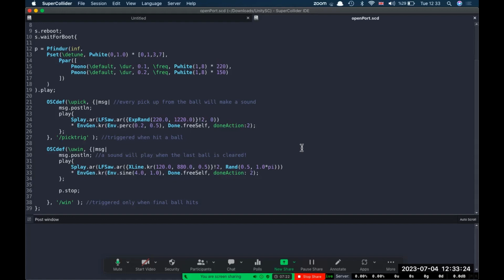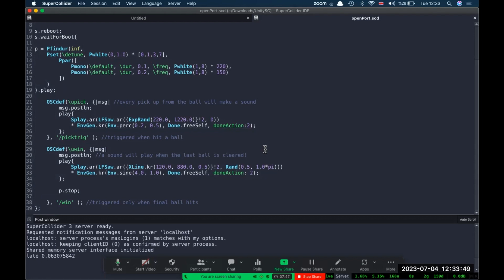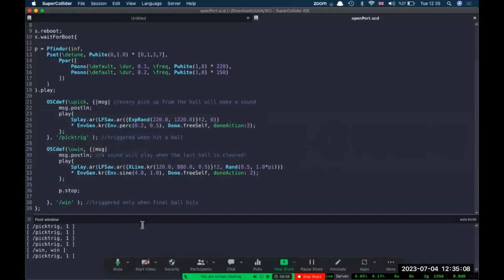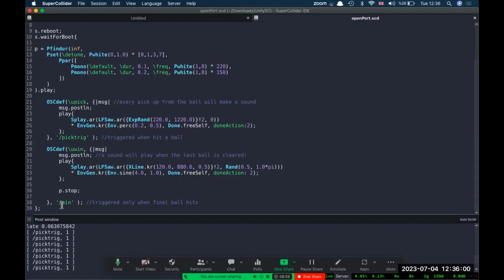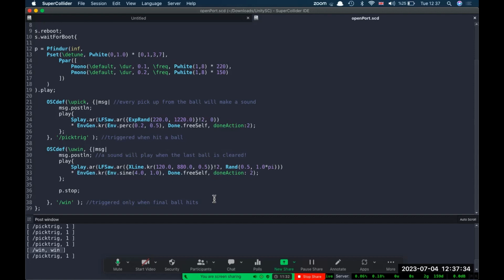Creating Dynamic Sound Design of Basic Video Game in Unity using OSC in SuperCollider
OSC Communication between a 2D video game made in Unity and triggering sound events via Open Sound Control in SuperCollider.